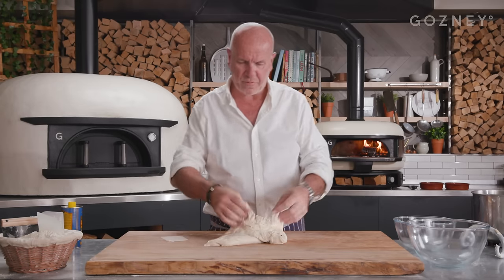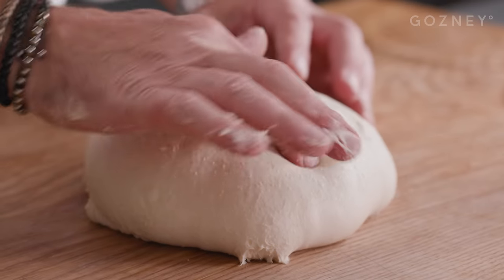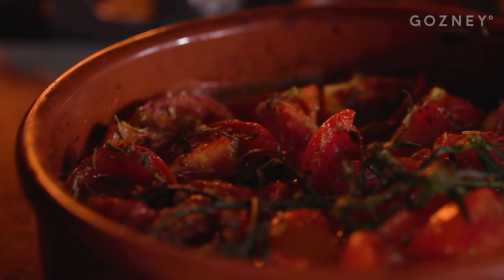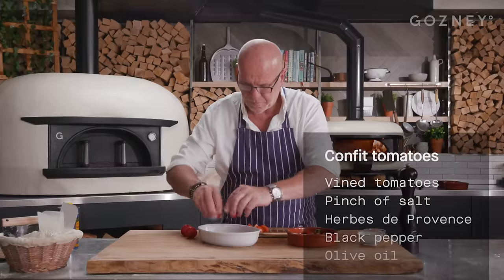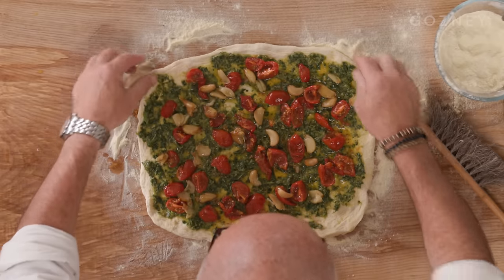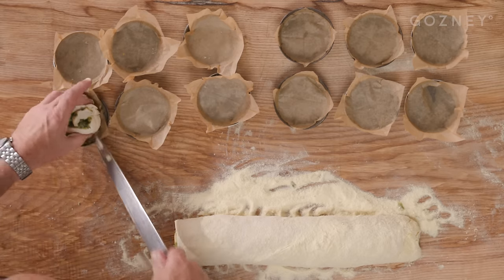Pesto Bread | Richard Bertinet | Gozney Dome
Get the full recipe and sign up to our newsletter

The bread master @richardbertinet is back with an olive oil dough pesto swirl, that will have your mouth watering. Filled with confit garlic, roasted tomatoes and fresh pesto inside a light and fluffy dough. ⁠